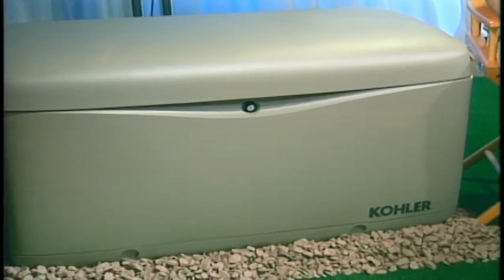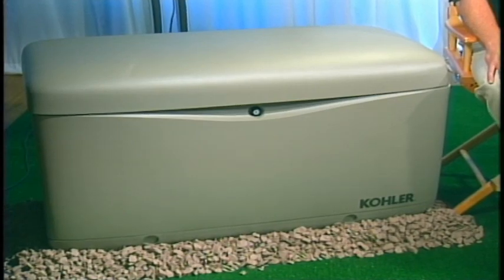HURRICANE PREPAREDNESS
HURRICANE PREPAREDNESS; THREE IMPORTANT STEPS TO PROTECT YOUR FAMILY AND HOME